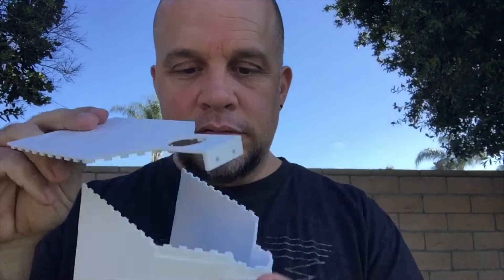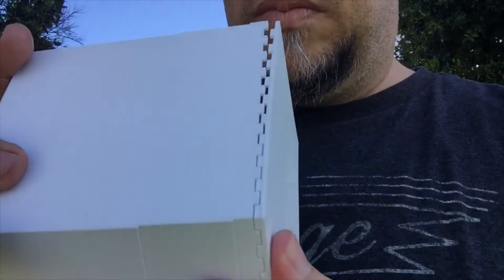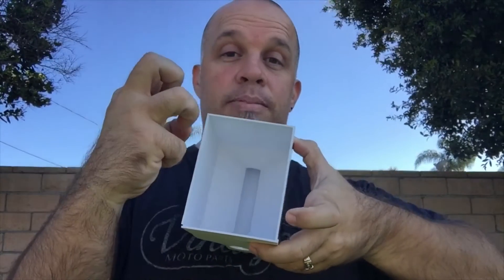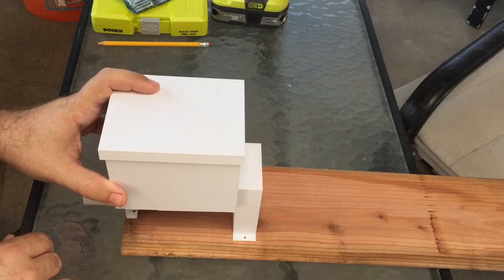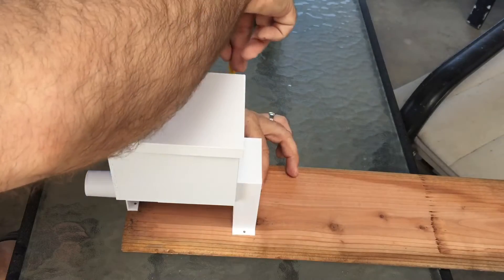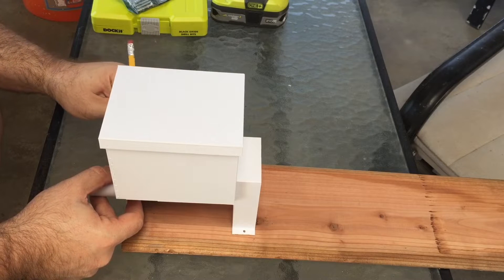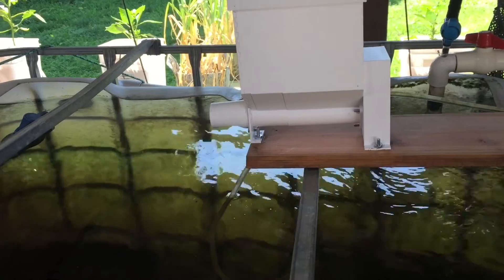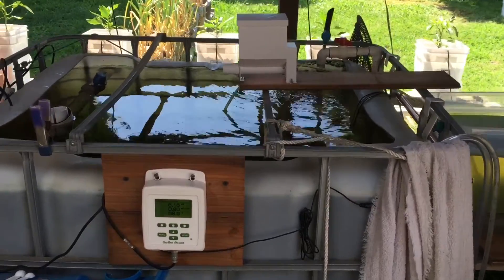3D Printed Fish Feeder 2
So you guys seem to like the last video I did on 3D printed fish feeder so I thought I would get another video done sooner than later:) If you guys have any questions or anything let me know below in the comments section. I’m going to be doing the programming and everything on the next video and show you how it runs so make sure you subscribe and ring the bell icon for the follow up videos.

Home Farm Ideas
YouTube.com/homefarmideas

Home Science Ideas
YouTube.com/homescienceideas

The Fish Tank
YouTube.com/thefishtank